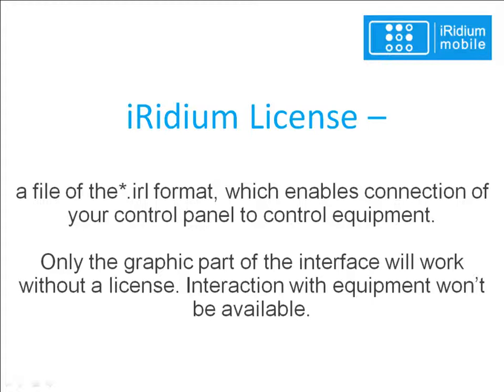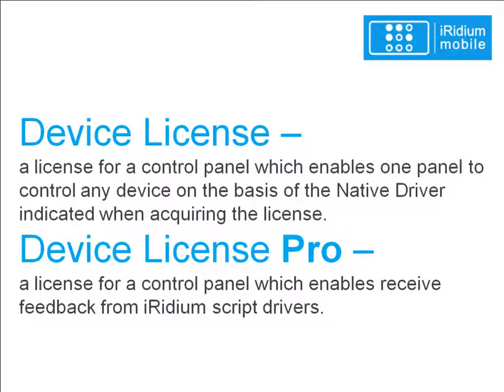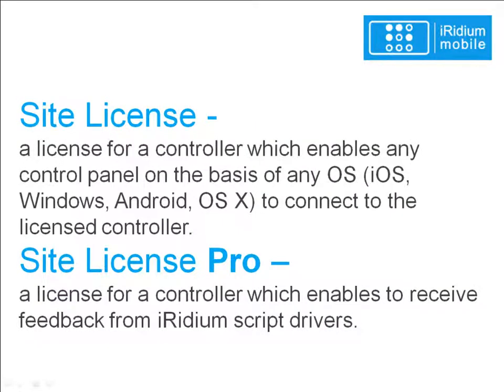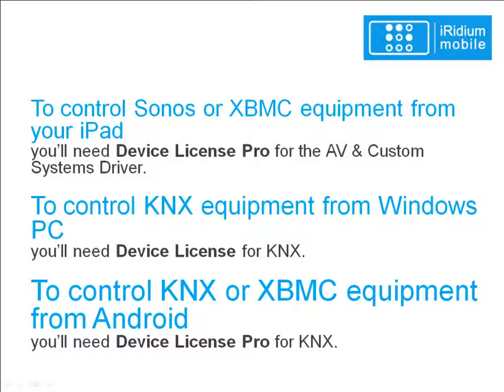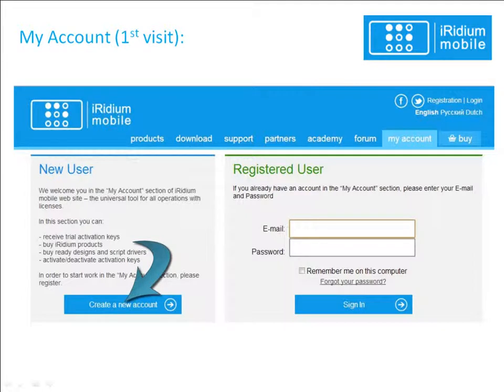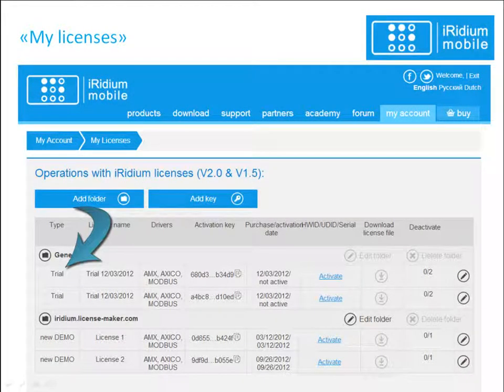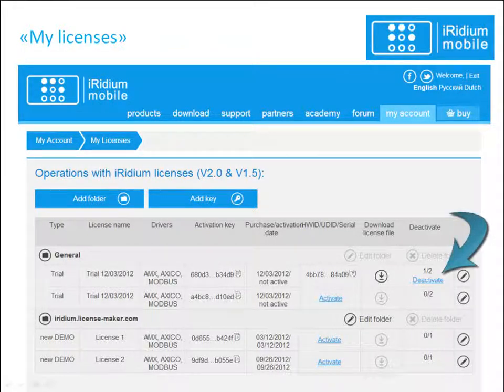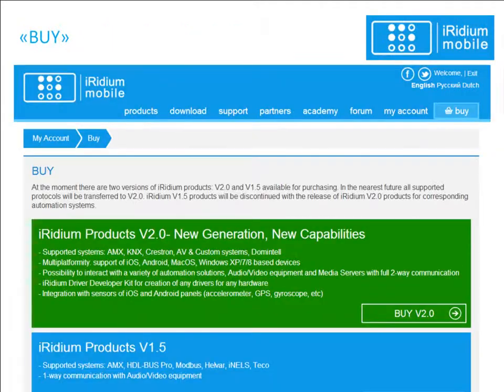Licensing of controlling devices